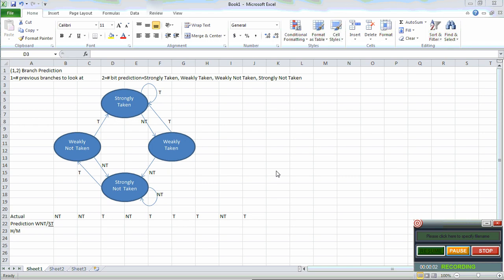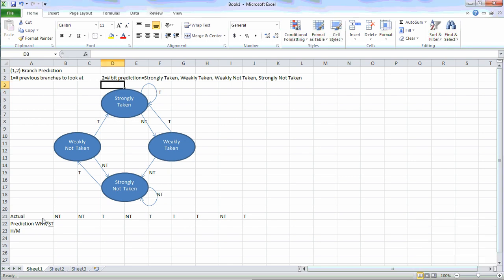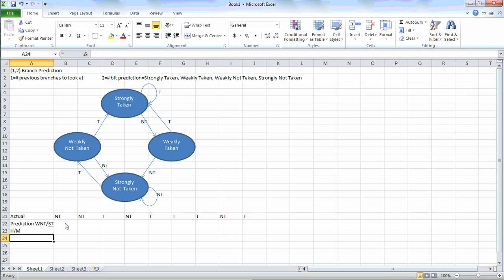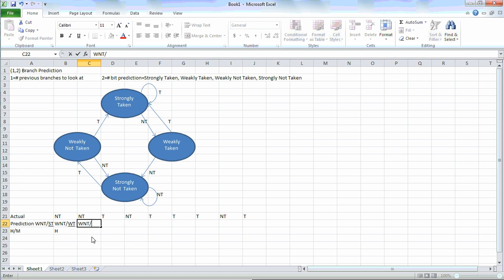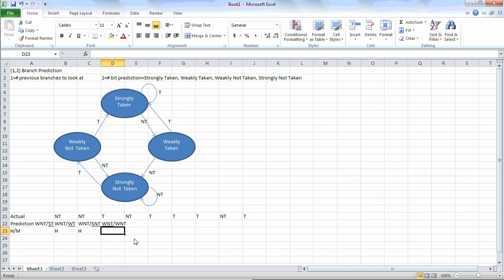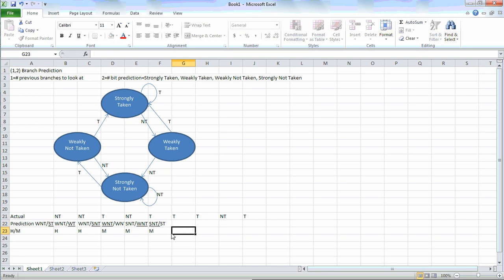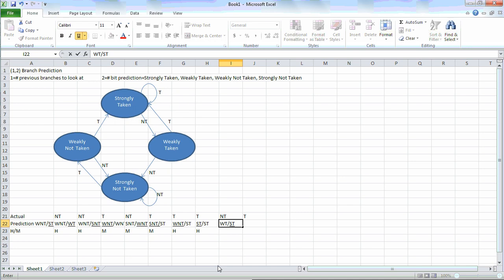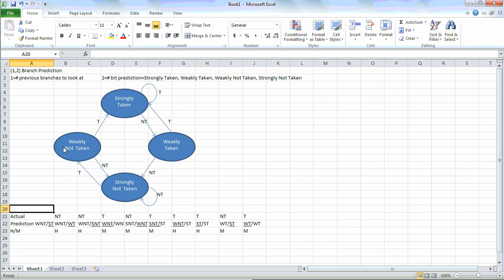(1,2) Branch Prediction Example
Underlined side indicates if previously taken (left) or not taken (right).
You update the side that of the PREDICTION, and you underline the side you actually take.
Sorry for the coughs. I hope this helped!